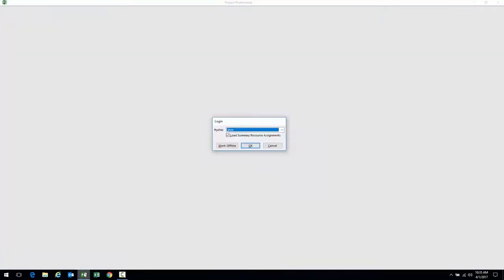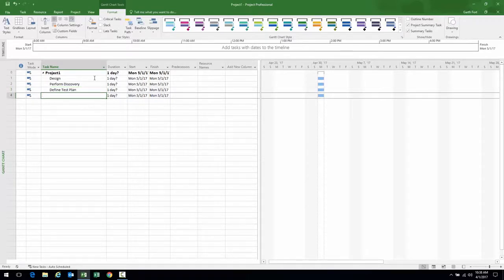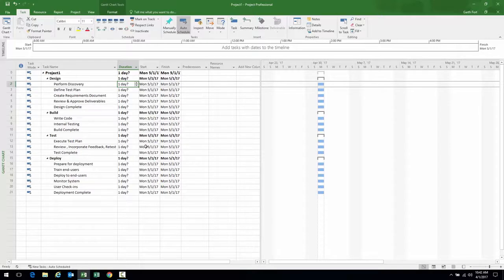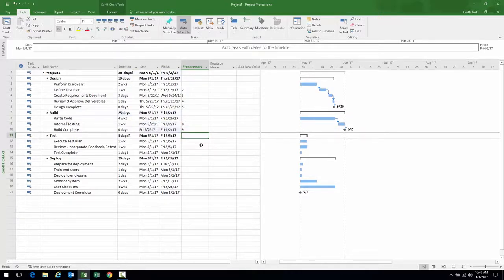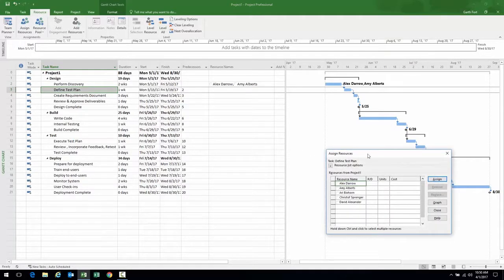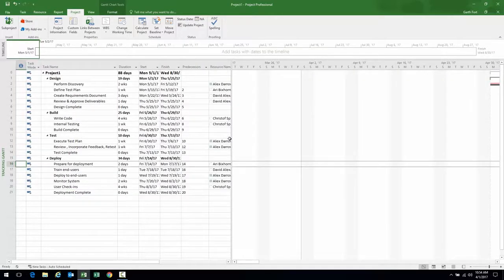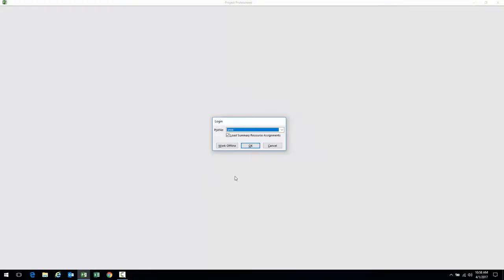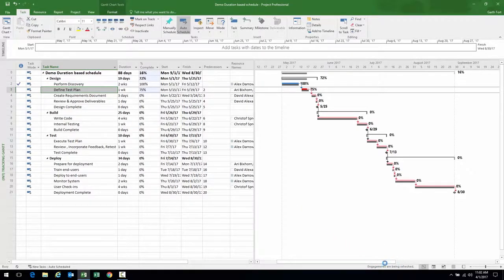Microsoft Project Server Training - Create a Duration Based Project Schedule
Microsoft Project is a very robust product for creating and managing project schedules.  So much so that project managers often find creating work breakdown structured and task lists in the product can be somewhat complex.  With Microsoft Project there are many ways to accomplish the same tasks.  What matters most is that you find the way that works best for you.  In this Microsoft Project Training video we walk through the steps to create a work breakdown structure that is duration-based.  Duration-based schedules are typically easier to track once created because the task durations and other data points do not vary considerably as you enter tracking information after you have started executing your project schedule.  Using other Task Types such as Fixed Units or Fixed Work add a bit more complexity to scheduling that is sometimes a bit overkill for new schedulers.  It is therefore a good idea to get used to duration-based scheduling, then move on to more advanced Microsoft Project scheduling techniques once acclimated.

In this video we'll walk through the process of creating a schedule from creating a blank project, defining the initial project attributes such as Start Date and other necessary items.  We will then enter Tasks and create Task Relationships.  Subsequent to this we will start assignment planning by creating resources, enter Task Estimates, and finally assigning resources.  Once we have looked over our schedule and given it a final "reality check", we will baseline it and ready it for execution.